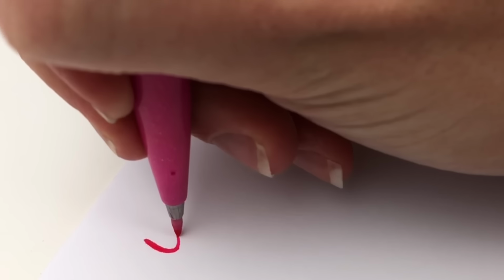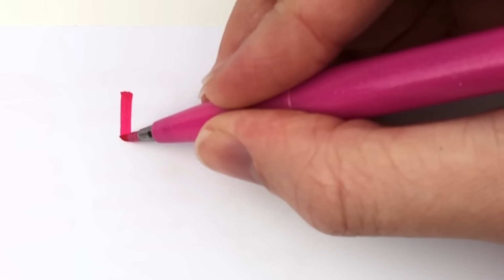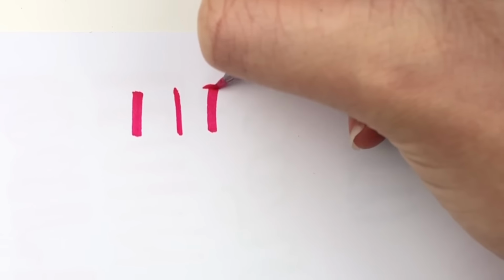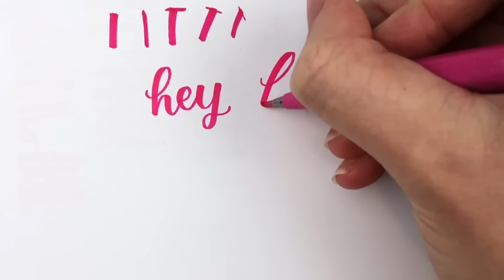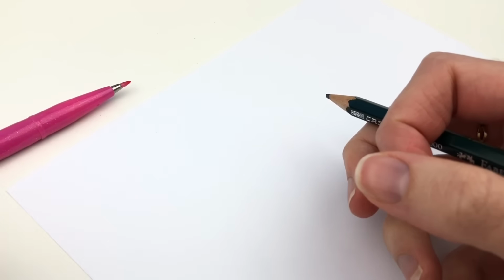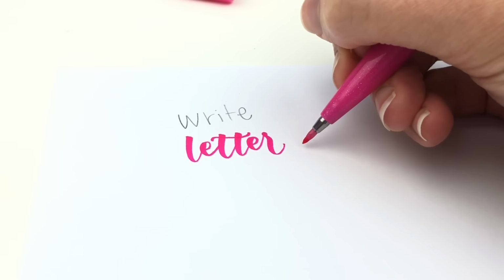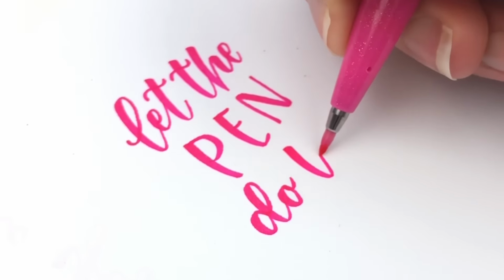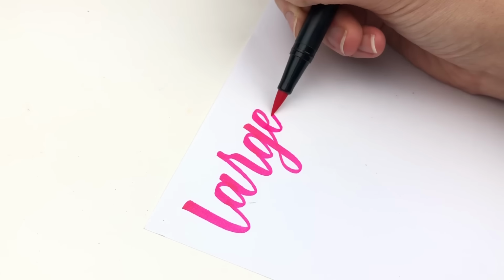Hand Lettering for Beginners: How to hold a brush pen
Learn more and enroll in the Hand Lettering for Beginners workshop

This hand lettering tutorial is great if you are just learning lettering! In this hand lettering for beginners video, I will show you how to hold a brush pen the right way. So often there are many problems in hand lettering that could be solved if you hold a brush pen the right way. This is a sample of my Hand Lettering for Beginners workshop which is a simple online course where you'll learn all of the basics of hand lettering.

Do you just want the workbook without the course?

Pens I used:
Pentel Touch brush pens
Crayola Broadline